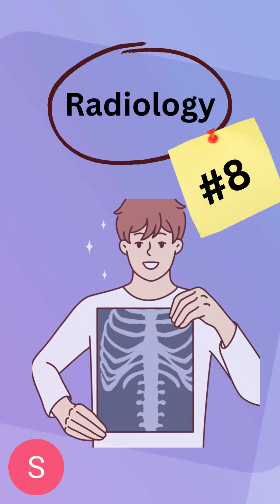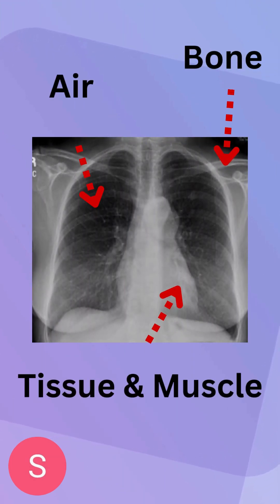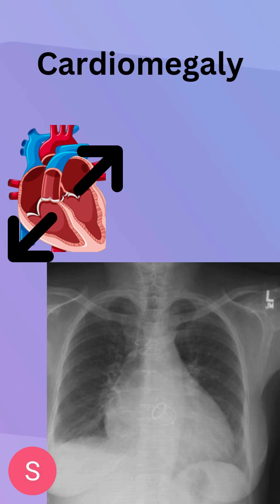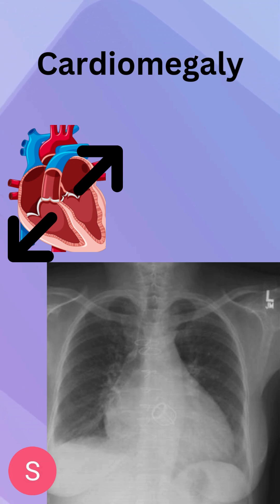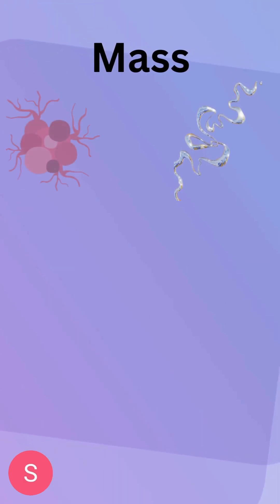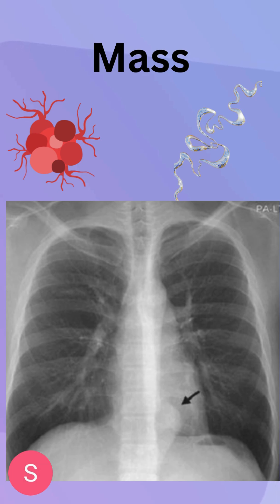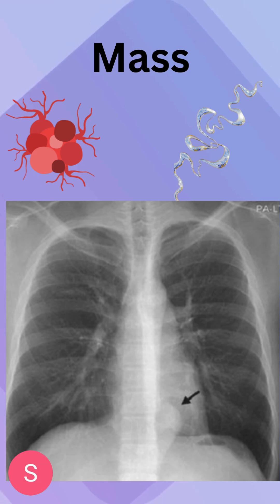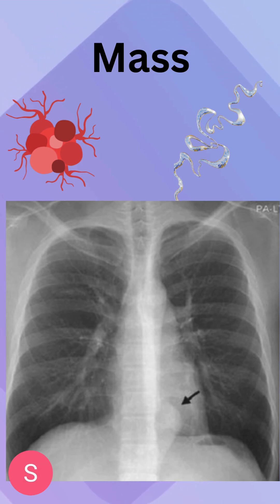Radiology #8 science healthcare radiology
Hello! In this video, we go over some more specific case studies on different portions of a chest X-Ray with some details that can help a radiologist better understand the conditions of the patient.